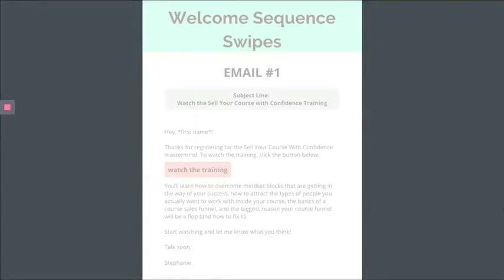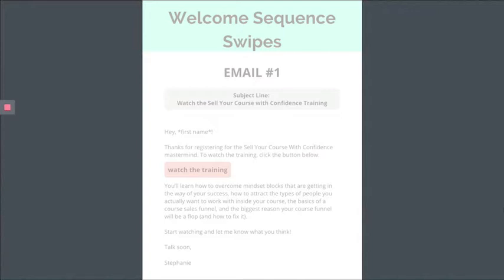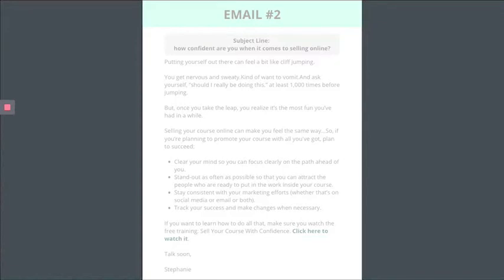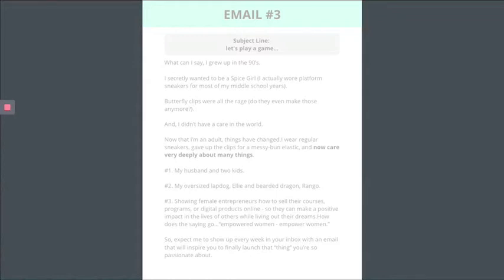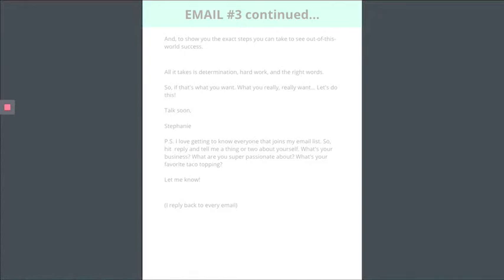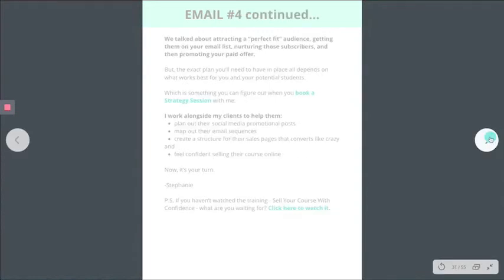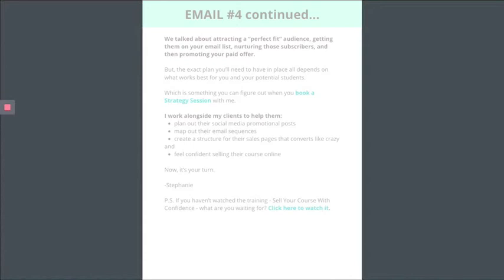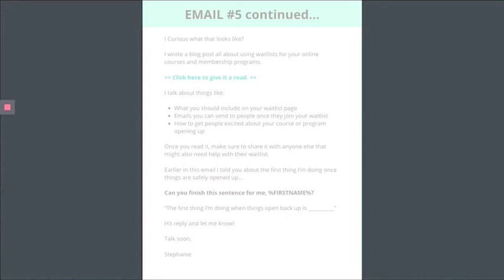How To Write Your Email Welcome Sequence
An inside look at what you should write in your email welcome sequence, why it's important, and how to mention your paid offers without being pushy.